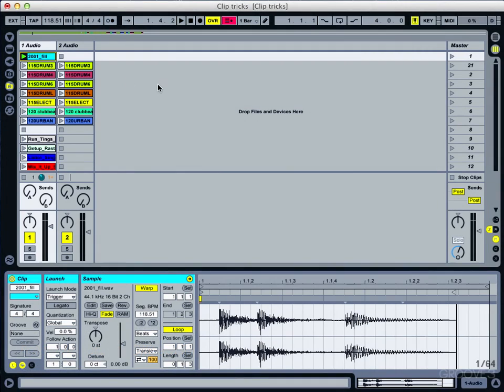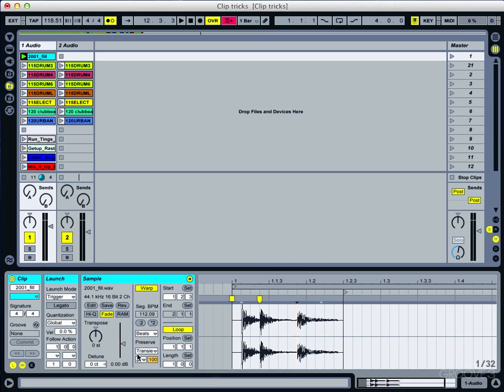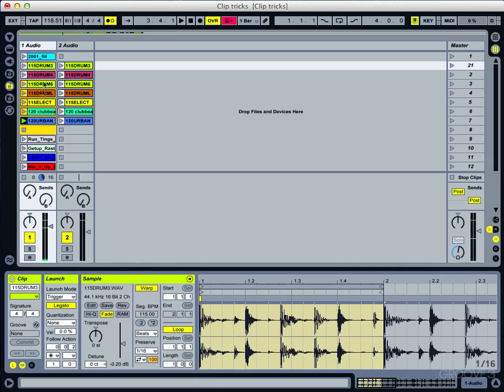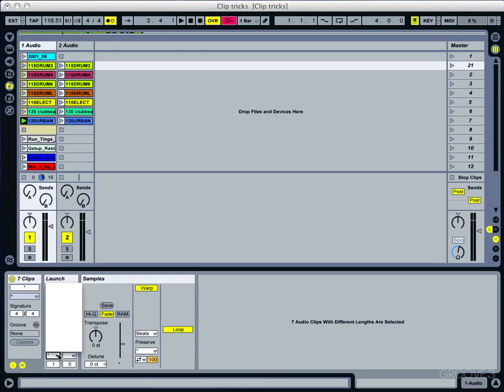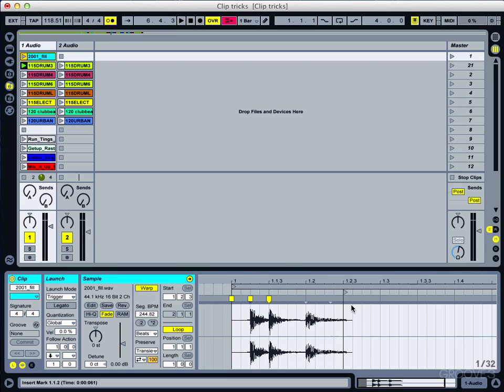Follow Actions for Offbeat Intro - Ableton Live Clip Tricks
See how follow actions can be used to attach an intro to a clip so that it can be triggered with one press.